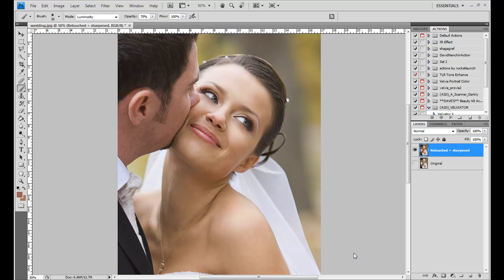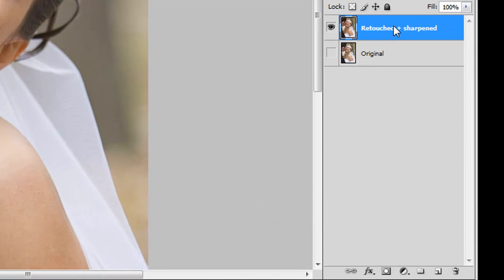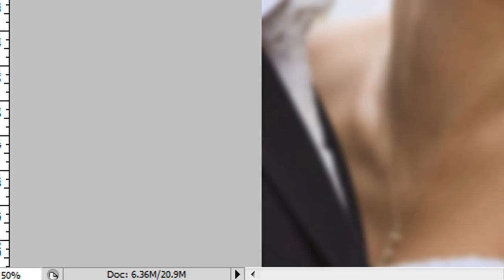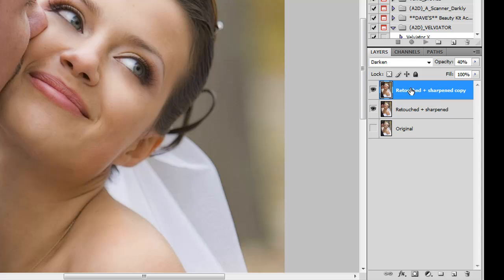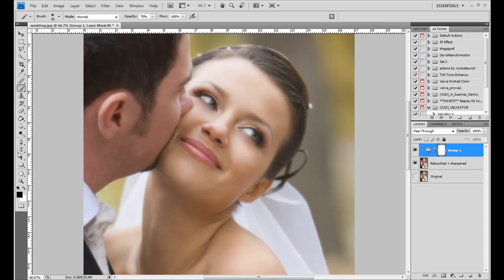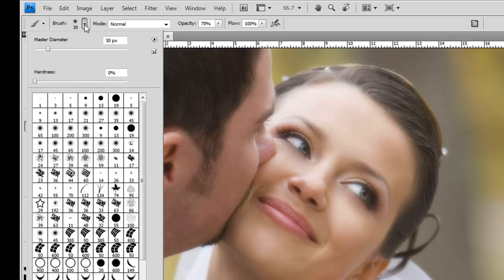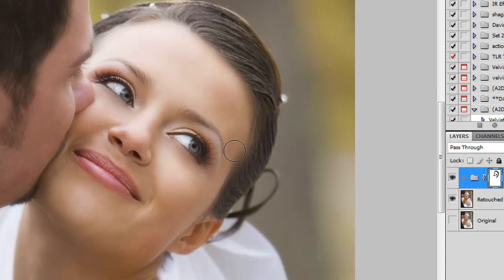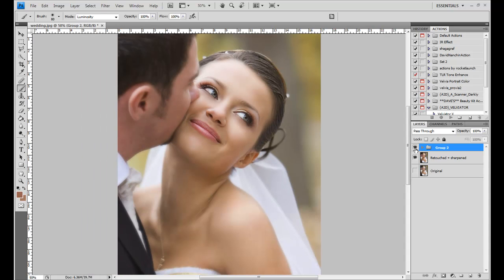Photoshop 200 - Wedding Glow Series Part 3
[ hey everyone! I was previously locked out of this channel and had to start a new one. So, if you want fresh weekly content, go

This is the third part of the wedding glow series for Photoshop. This tutorial is a professional level technique for adding the famous wedding glow to your images while retaining detail in the areas you want sharp.